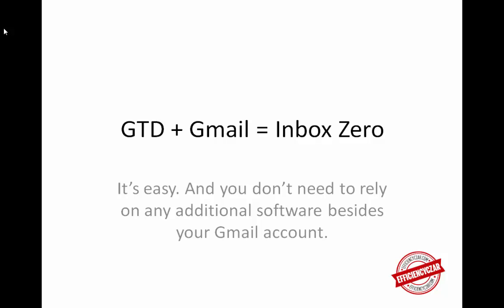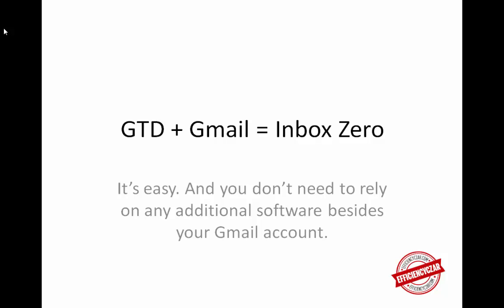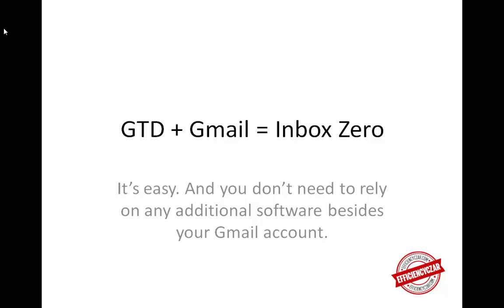Gmail+GTD = Inbox Zero In Just 10 Minutes A Day - Guaranteed! 1/13